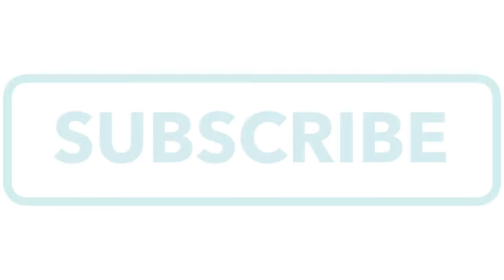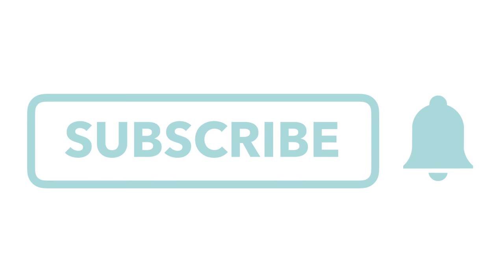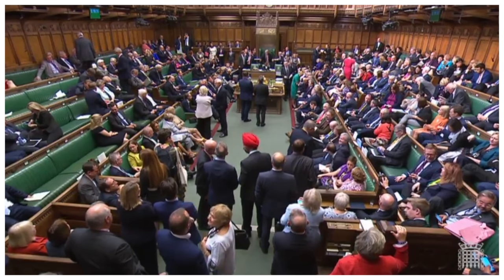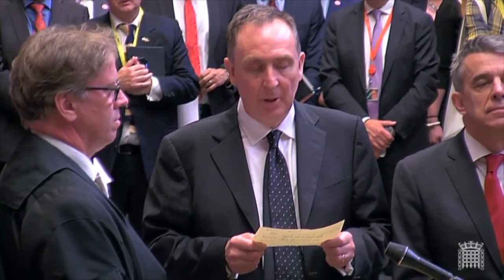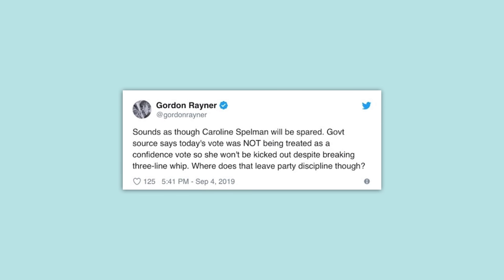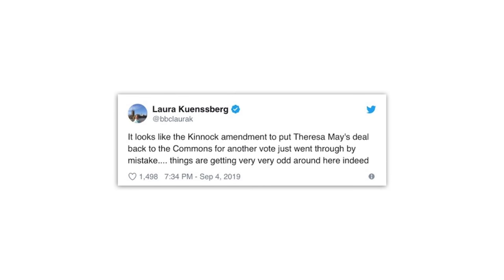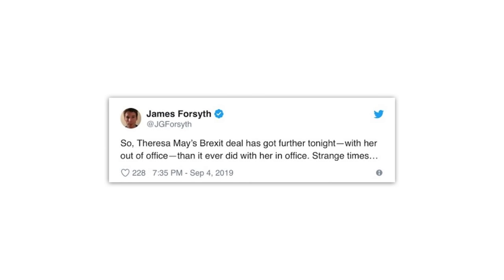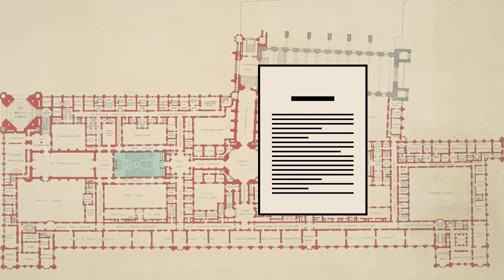MPs Approve a Bill Blocking No-Deal - Brexit Explained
On Tuesday night MPs voted to give themselves the power to take control of the Parliamentary timetable. They used this time to discuss the Benn Bill. This bill would require the PM to request an extension to the Brexit deadline if there isn't a satisfactory deal/no-deal in place by the 19th of October. In this video we discuss that debate and the subsequent debates.

TLDR is a super small company, run by one person with the help of some amazing volunteers. We are primarily fan sourced with most of our funding coming from donations and ad revenue. No shady corporations, no one telling us what to say. We can't wait to grow further and help more people get informed. Thanks!